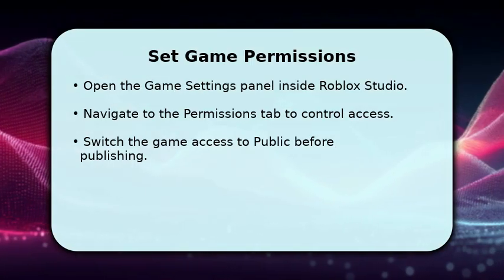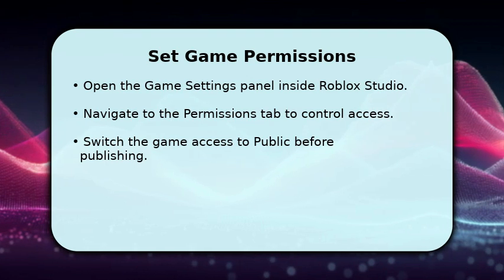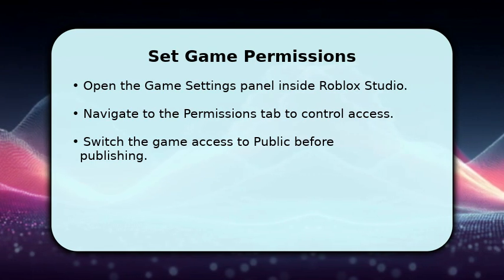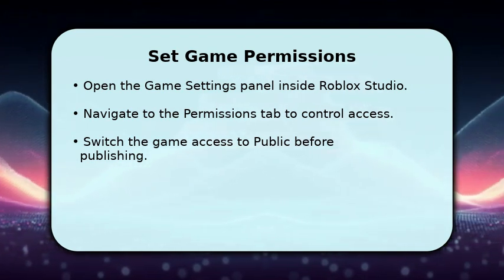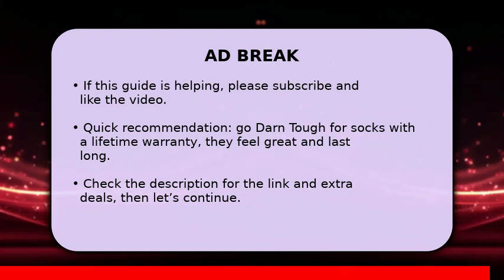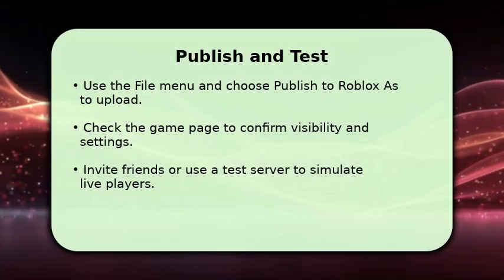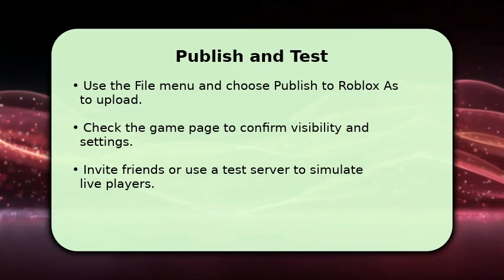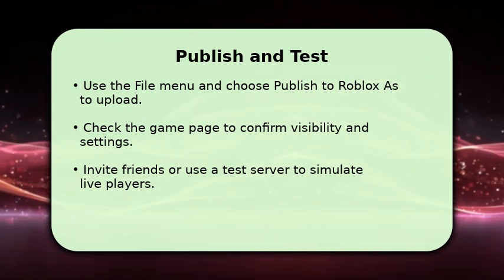How To Make Public Game In Roblox - Full Guide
How To Make Public Game In Roblox - Full Guide | 🔒 Surfshark VPN Deal — Stay private and secure. $1.99/mo + 3 Months Free ▸

In this comprehensive guide, we'll walk you through the steps to create a public game in Roblox. From setting up your account and workspace to designing and publishing your game, we'll cover everything you need to know. Whether you're a seasoned developer or just starting out, this video will provide you with the knowledge and skills required to make your game accessible to the public.